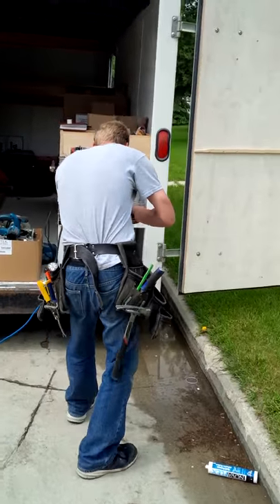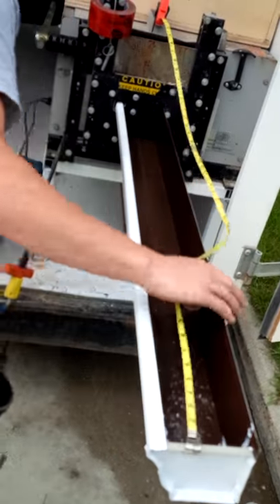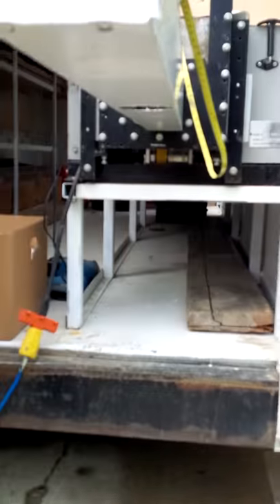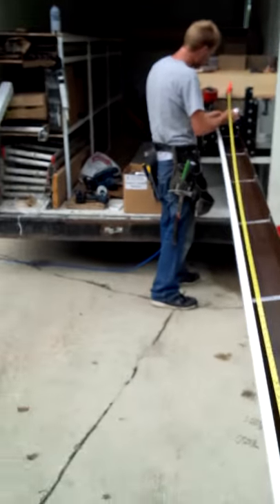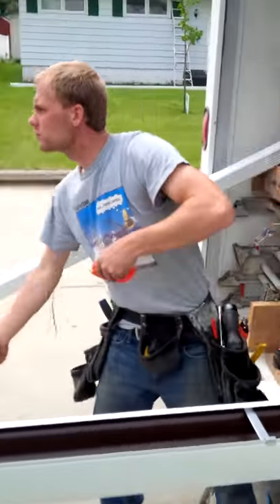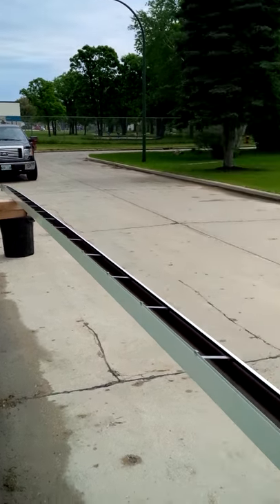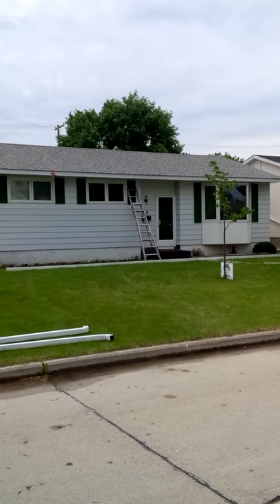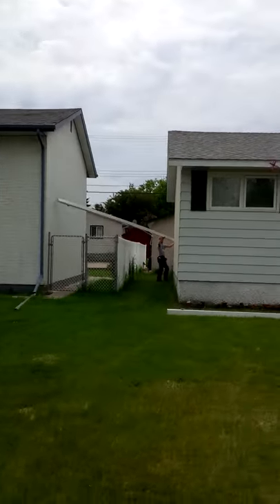Martin Brothers Roofing and Exterior - Continous Eavestrough Machine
Martin Brothers Roofing and Exterior specializes in continous eavestrough and custom on site cuts to fit exactly the dimensions of your eavestroughs.  We run 5" continous gutters for majority installations across Winnipeg and the greater province of Manitoba.  Our team of professional eaves, soffit and fascia installers will run the downspouts exactly as necessary for every professional installation.  Professional Winnipeg Roofing and Exterior company, specializing in roofing systems, eavestrough, soffit and fascia, vinyl siding, hardi siding, and cladding.  to view more pictures.  Family owned and operated business ready to help services your residential and commericial exterior needs!